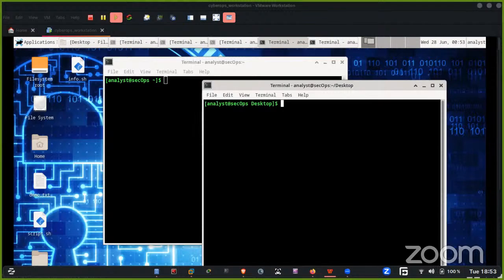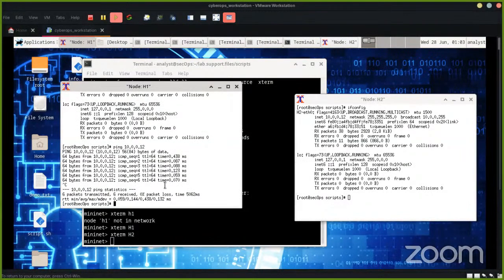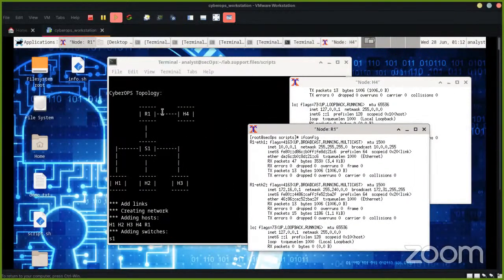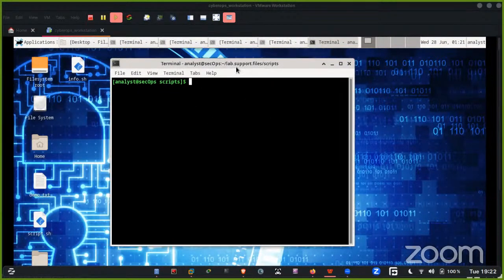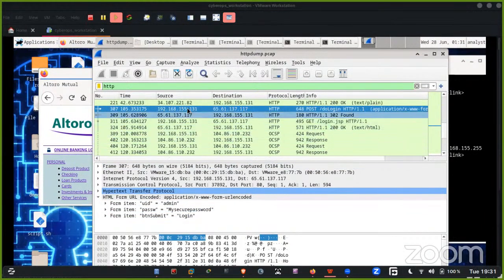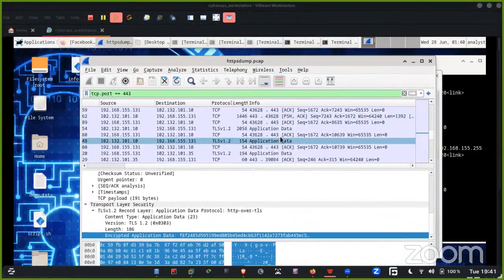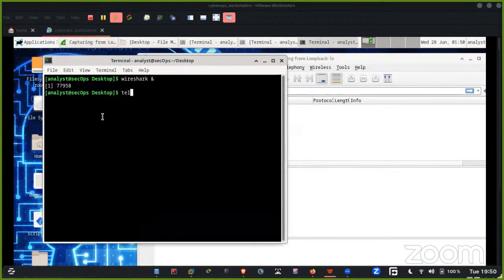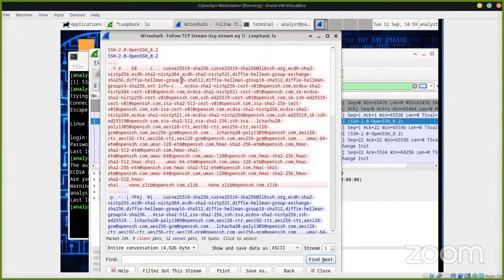Cisco CyberOps Certification Training Day 4